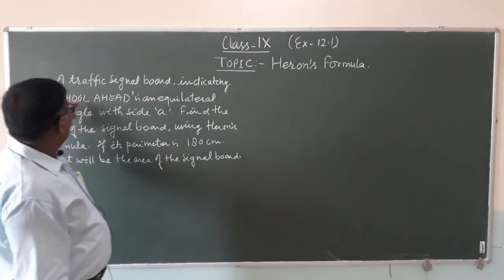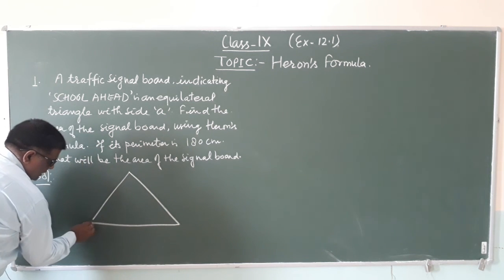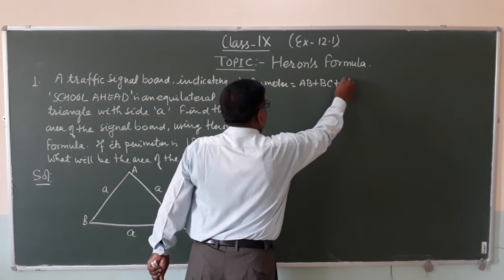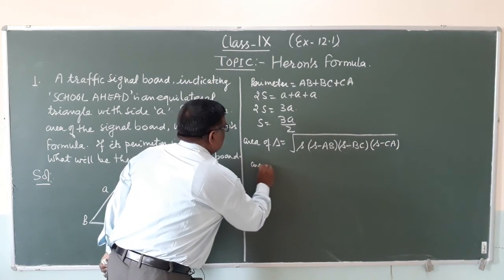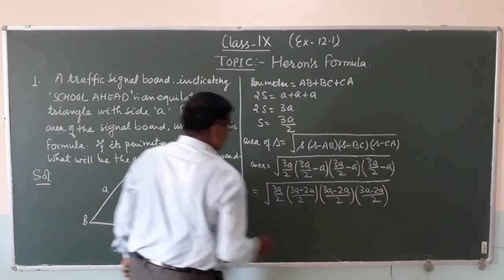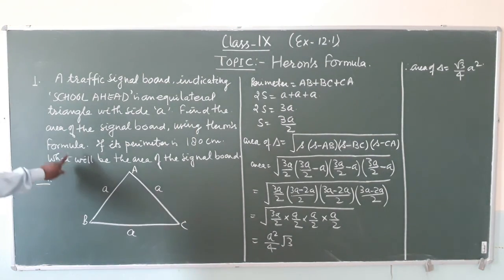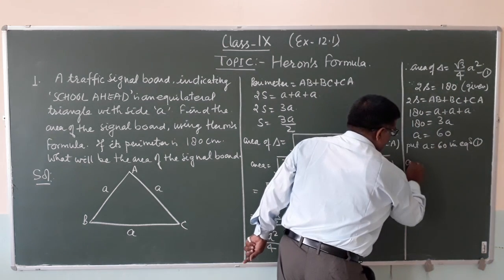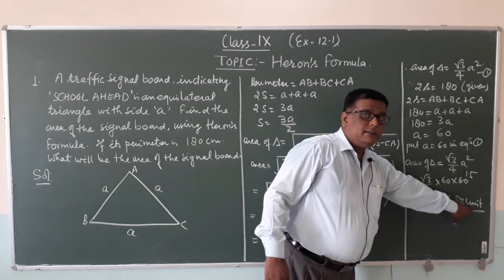Class 9 ex.-12.1 question no.-1,Herons formula